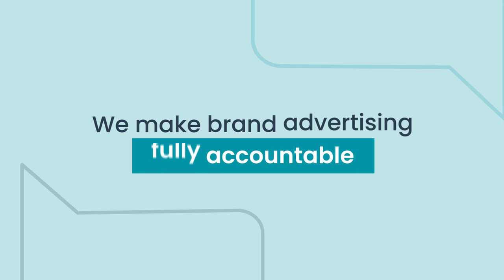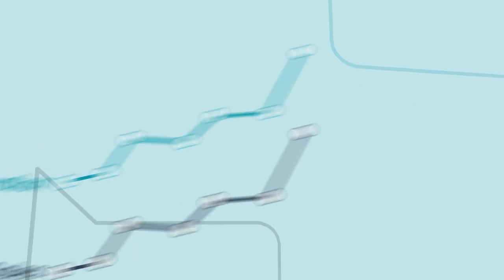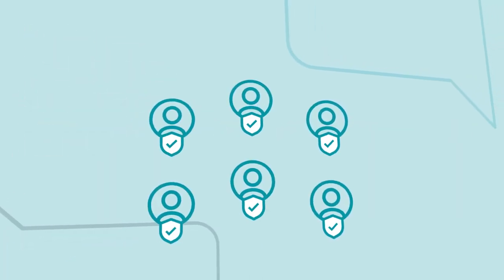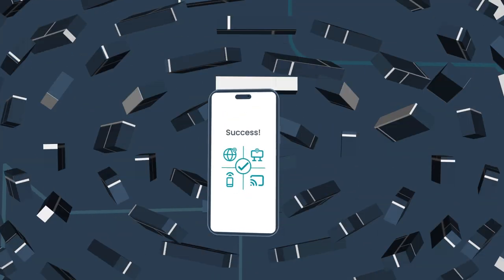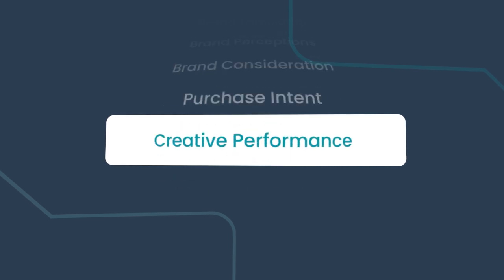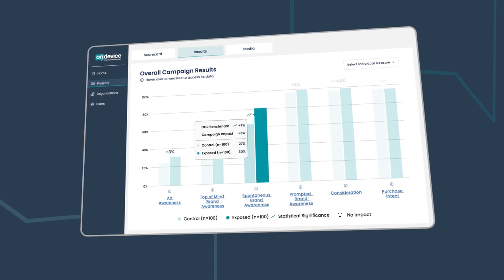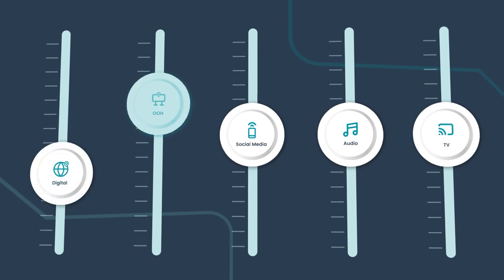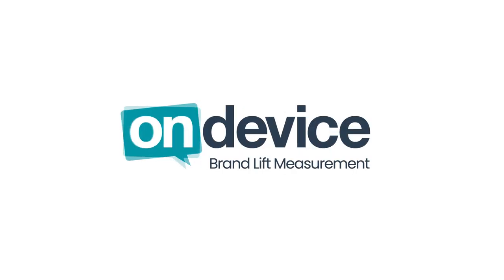On Device - Cross-Media Brand Lift Measurement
Brand advertising is an essential investment, but in today’s fragmented media world, how can you identify the campaign elements that are really driving brand impact?

On Device’s brand lift measurement makes brand advertising fully accountable. We take the guesswork out of media plans with timely, granular analysis that gives you a leading indicator of success.

Our cross-media measurement system removes complexity and inconsistency by passively measuring advertising exposure from a single source - even behind walled gardens like Meta and TikTok.

We measure your entire brand funnel and our expert insight team then identifies the key drivers of campaign performance - and provides actionable recommendations to boost future campaigns.

Don’t stay in the dark about your advertising effectiveness. Switch on brand lift measurement with On Device and turn media planning into a science.